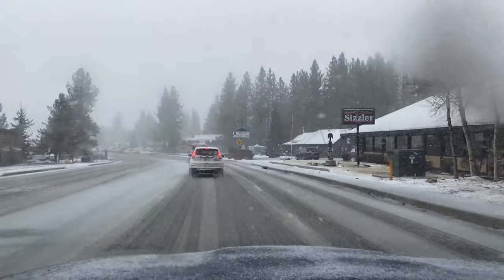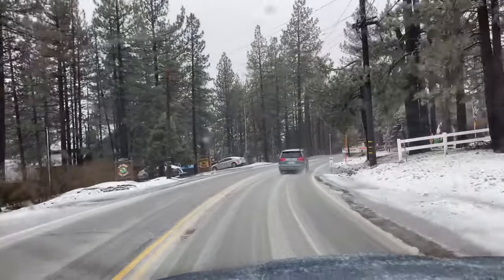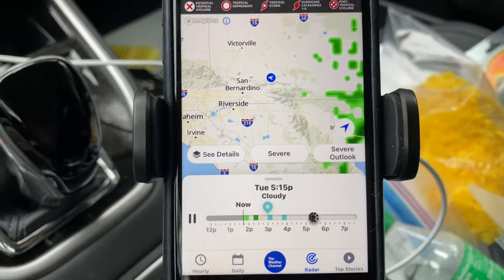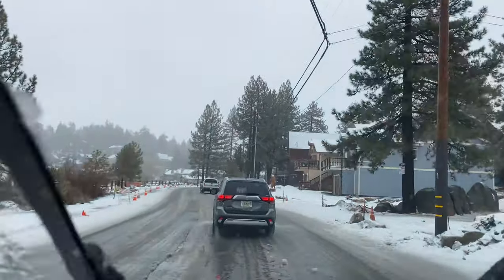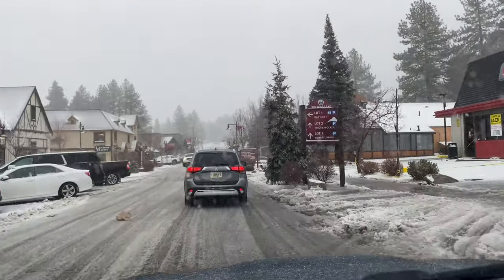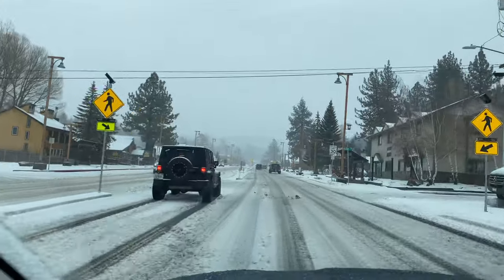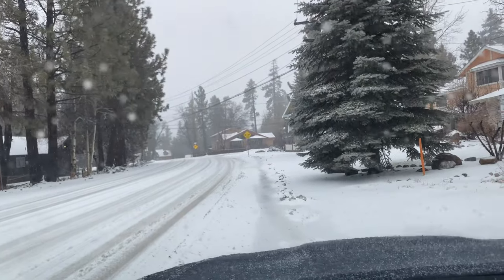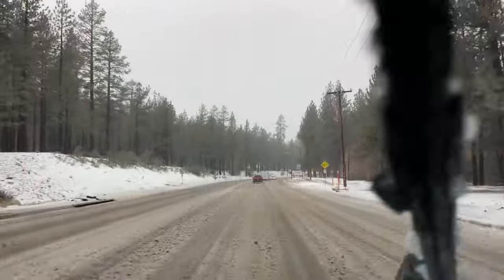Snowing STEADY. Finally. Big Bear Lake snow drive. Fawnskin to Upper Moonridge and Dam. 1/10/2023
Welcome to season eight of Big Bear Weather and More. I now have the most incredible beanies. These are made out of 100% fine Merino wool with a leather patch with the logo for this channel. At Nordstrom's or Macy's you're not gonna pay anything less than 250 for these beanies. I'm able to get everyone hooked up with the best quality on the market for the best price on the market I just want everyone to have a piece of this channel and it would help me out as well.
This is for the winter season 2022/2023. I am so excited for this winter I am expecting a lot of snow. I'm looking forward to all the interactions with all of you and especially looking forward to this upcoming season with my new wife. What a beautiful thing.

I can't thank you enough for all the love and support over the years and I promise you I will continue kicking butt and taking names that what I do. I know my consistency is what makes a lot of you proud to be part of this channel and I couldn't be more proud to have you all in my life. You all take care and any questions you have for me don't hesitate to leave a comment I typically get right back to you.

"JUST ABOUT EVERYTHING" Handyman services.
drain cleaning
plumbing repairs
painting
drywall repairs and much much more.